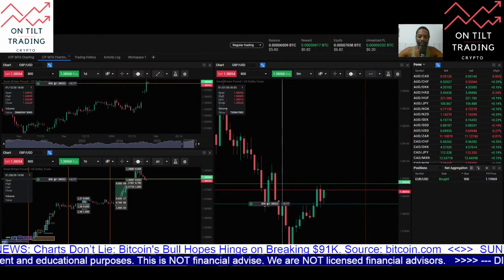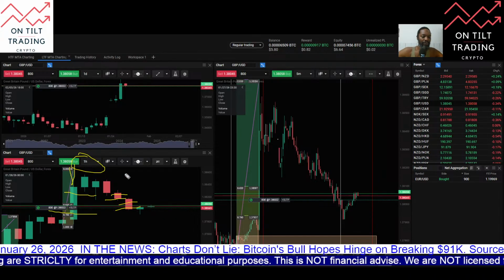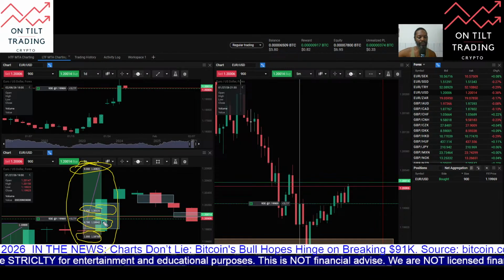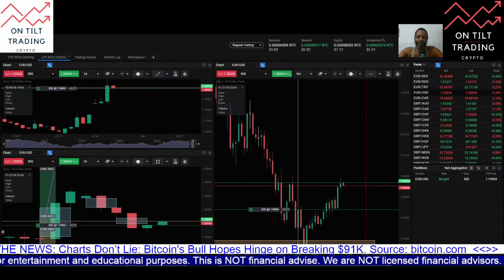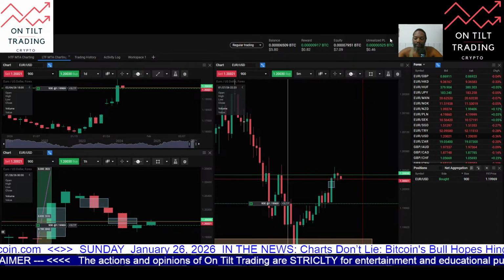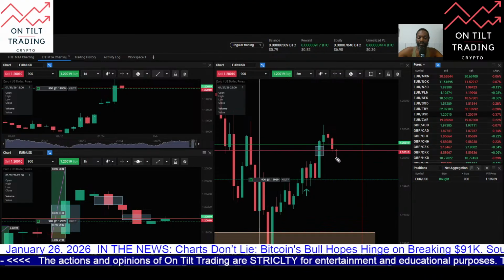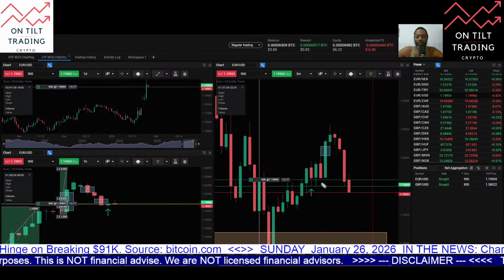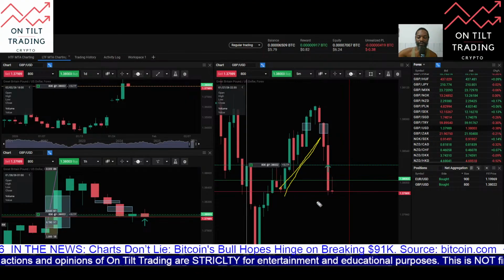Live Trading Session | Asian Kill Zone Execution (Gold, Forex) Jan 27 2026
Welcome to OnTiltTrading — live macro trading sessions focused on Gold (XAU/USD), Silver (XAG/USD), and major Forex pairs (EUR/USD, GBP/USD, USD/JPY).

This channel is built for traders who value structure, discipline, and session-based execution over hype or signals.

London & New York Kill Zone breakdowns
Macro-driven trade ideas
Smart money & price action concepts
Risk management & trade psychology
Real-time decision making (wins & losses included)

Macro Sessions → Gold, Silver & Forex execution
Kill Zone Execution → Session-based trading (London / NY)
Weekly Recaps → Structure, macro context & execution review
Each market is traded independently to maintain clarity and discipline.

🧠 Free Tools & Dashboard Access
Join the Telegram to access:
Macro-relevant event feed
Dashboard previews & tools